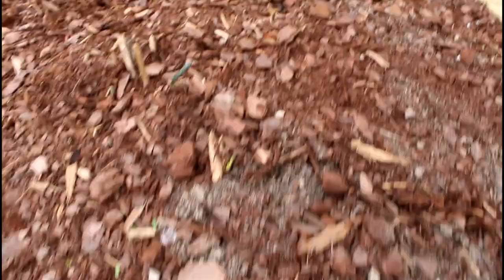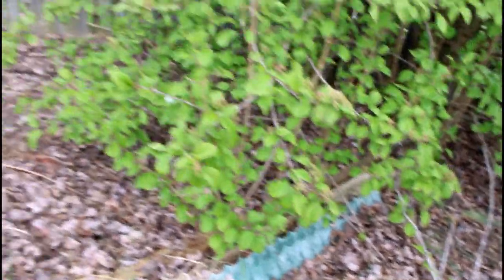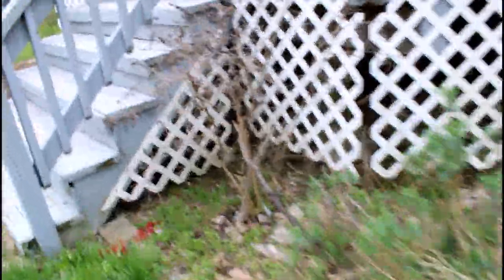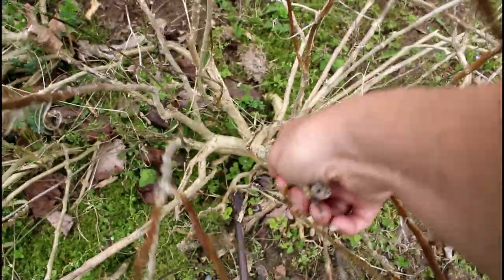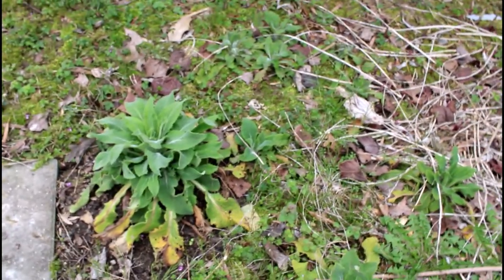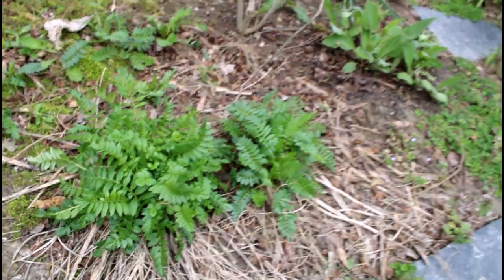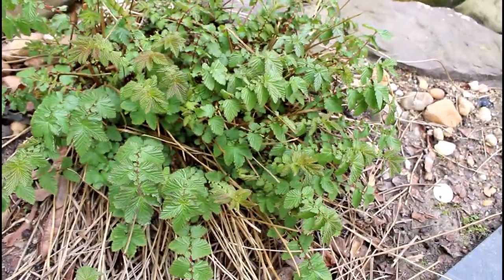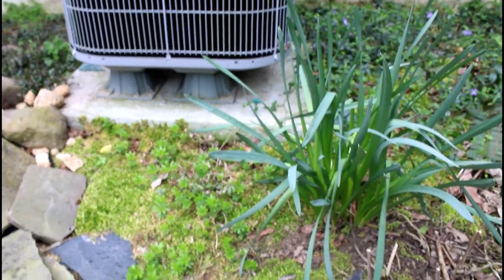Witch's Garden Tour April 2022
It's pretty early still but more things are starting to show themselves above ground. I took a bit more time with this one, making sure I spent a bit more time with each of the plants I could see. I'm trying to make a conscious effort to slow down more in my life.